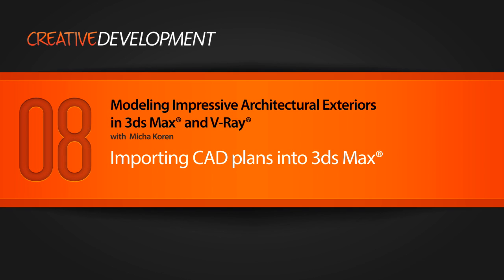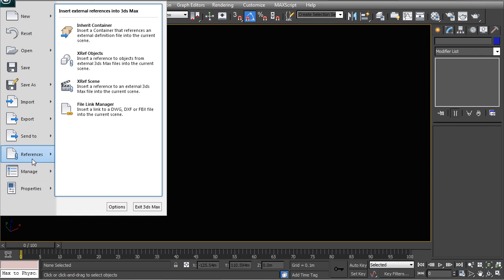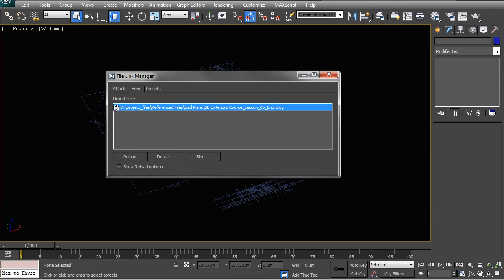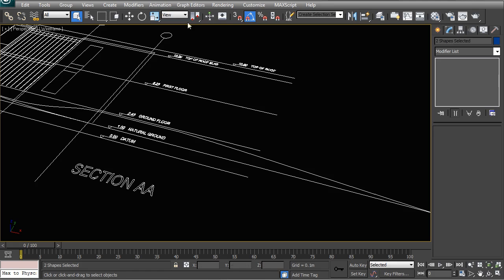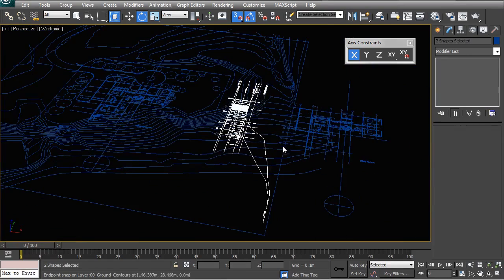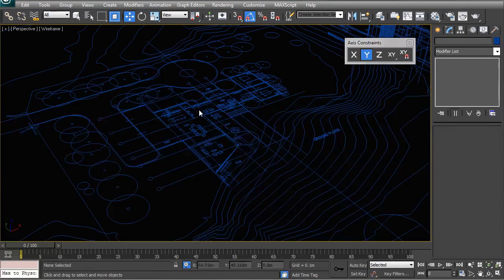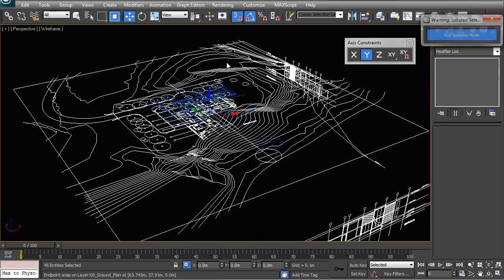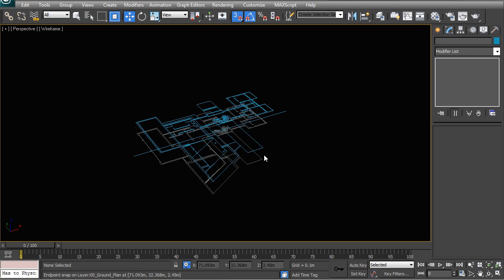08 Importing CAD plans into 3ds Max